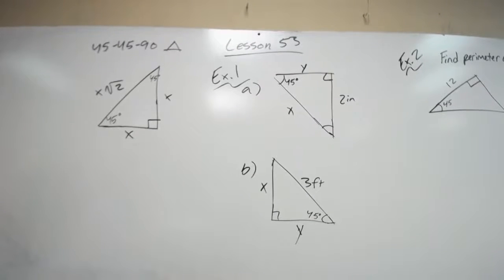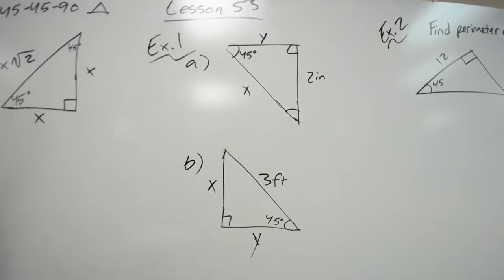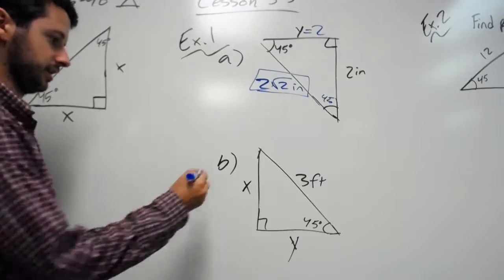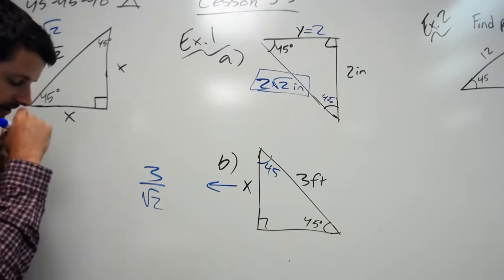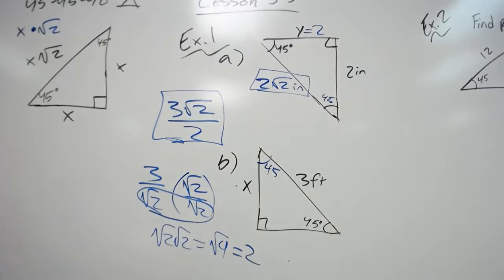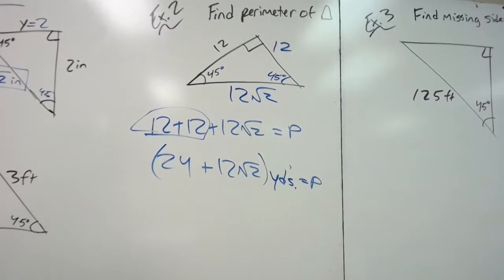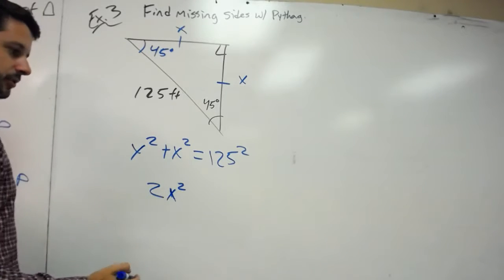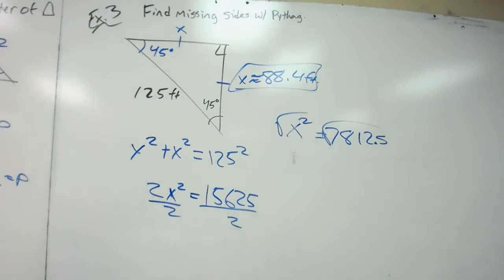Geometry Lesson 53: 45-45-90 Triangles